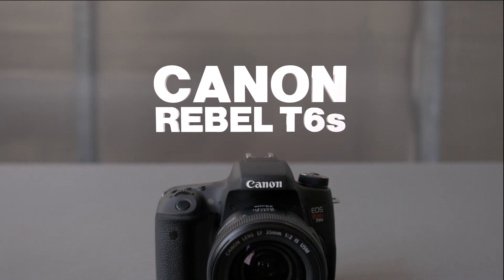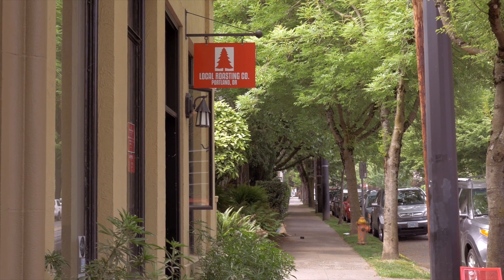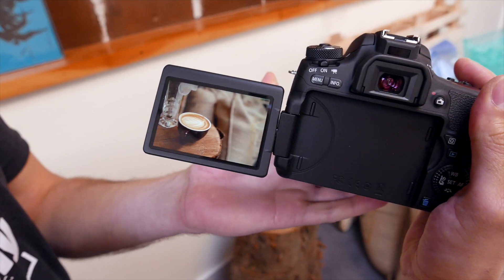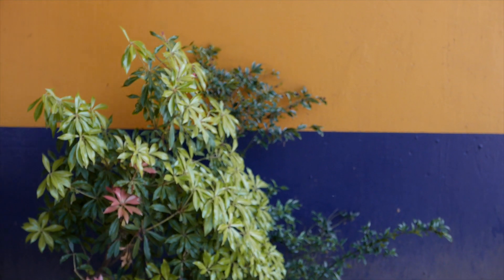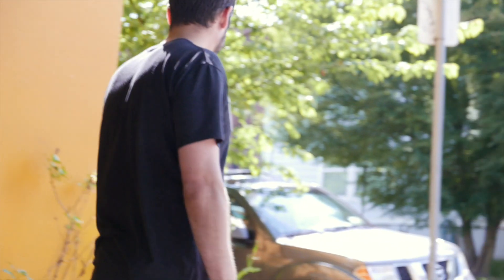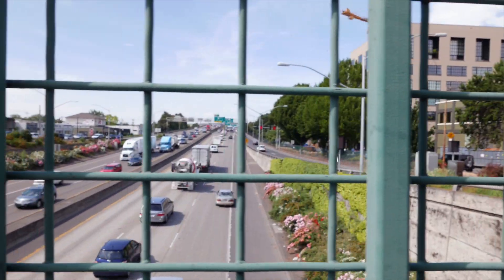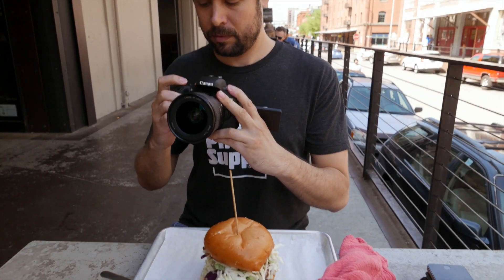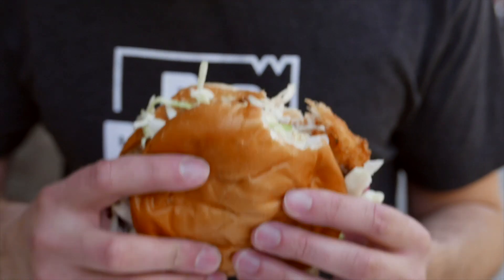Canon Rebel T6s Review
Perhaps influenced by small, enthusiast-focused mirrorless cameras, Canon has brought features to the T6s that are normally reserved for the company’s higher-end DSLRs. A top LCD displays camera settings at a glance and dual control dials offer immediate access to both shutter speed and aperture. But do these small additions justify the $100 premium over the T6i, which is otherwise almost identical? Furthermore, does the T6s actually offer enough of what enthusiasts want to draw them to it over competing models from other brands? Find out in our review!